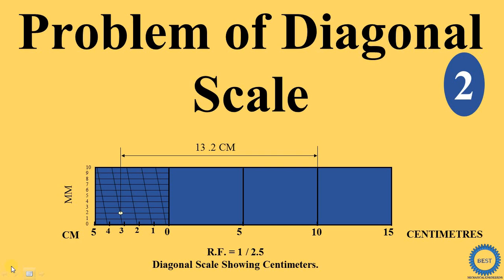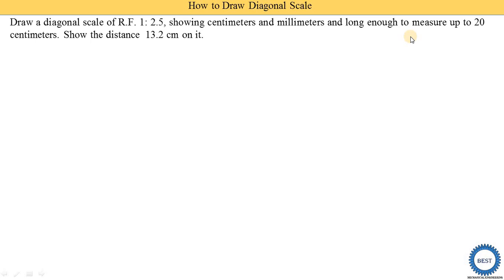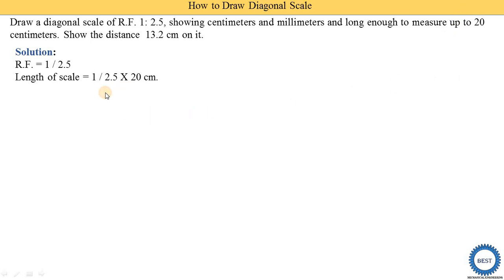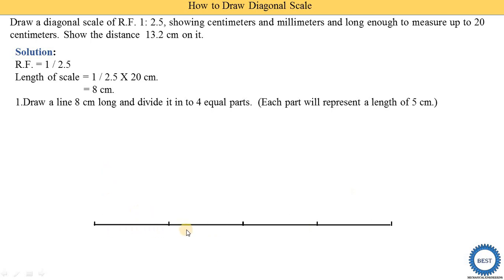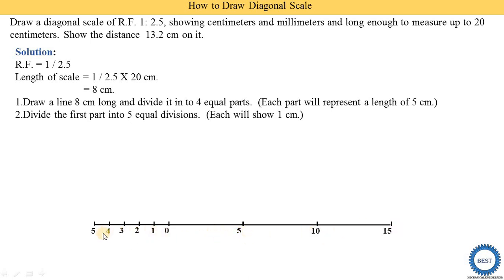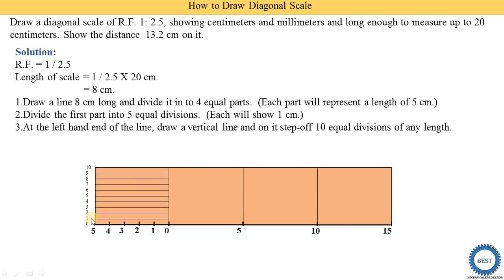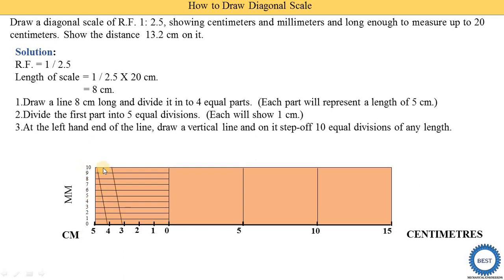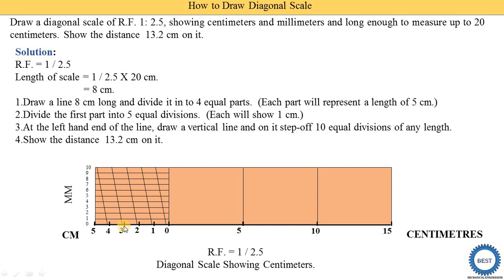How To Draw Diagonal Scale - Problem of Diagonal Scale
In this video, I explained How To Draw Diagonal Scale - Problem of Diagonal Scale